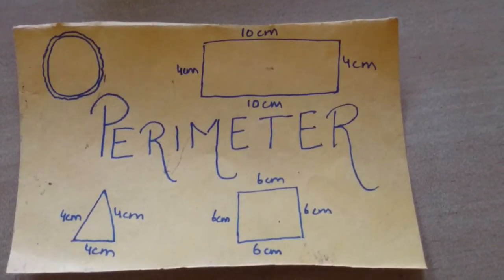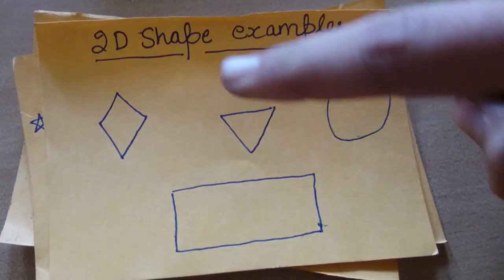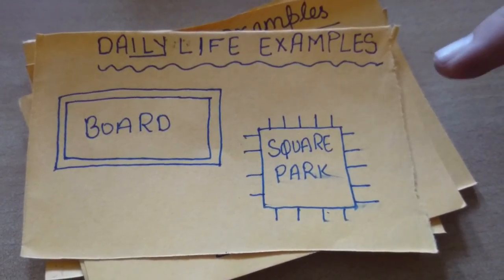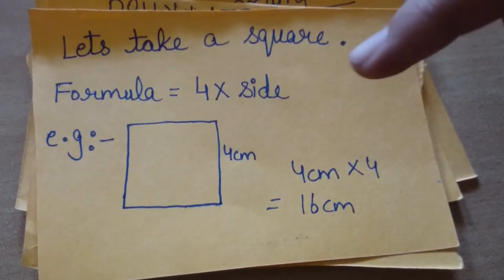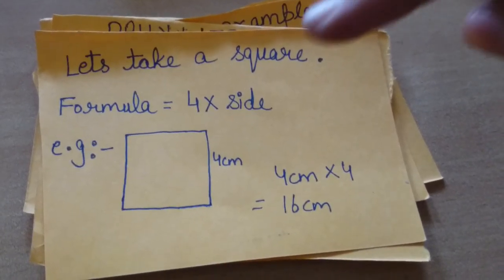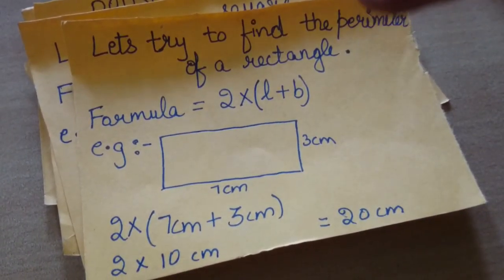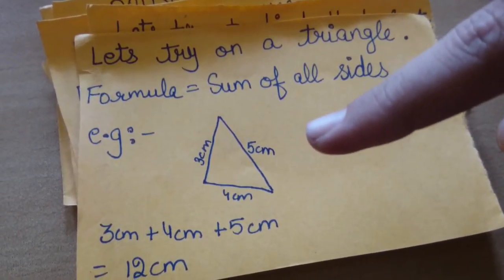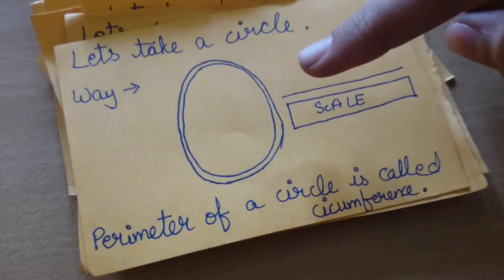What is Perimeter